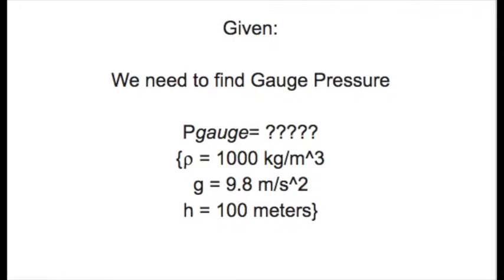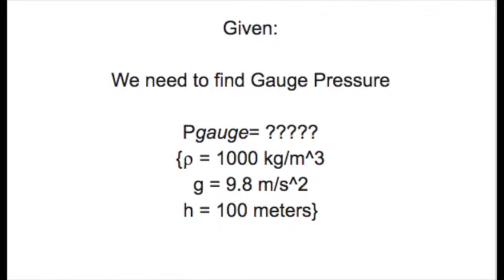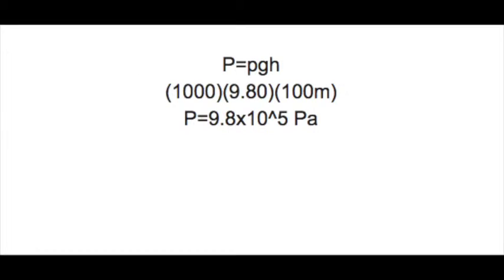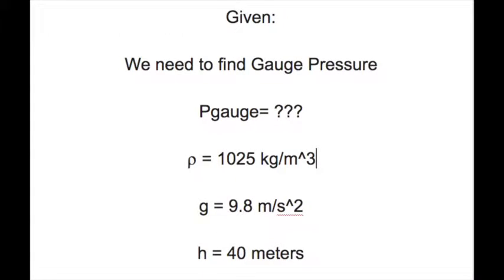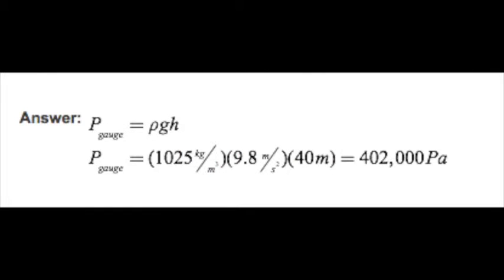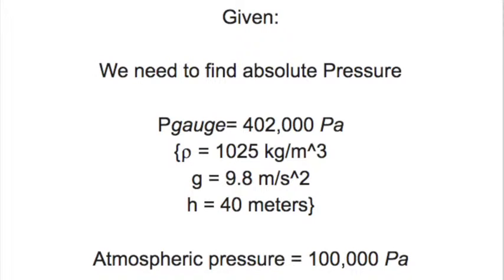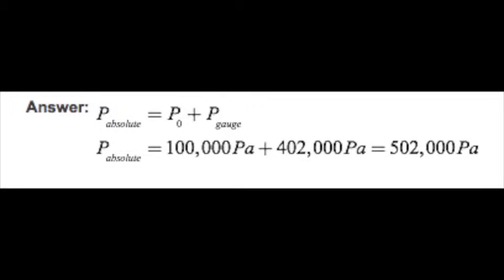hophysics3_AlexZ_JaideV_EricN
This is fluid pressure for My Teacher Mr. Ho